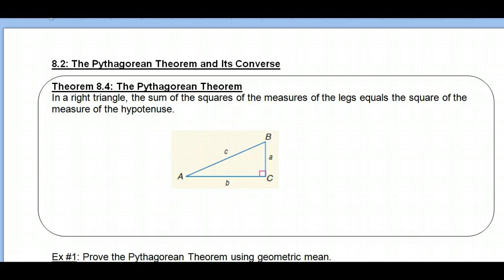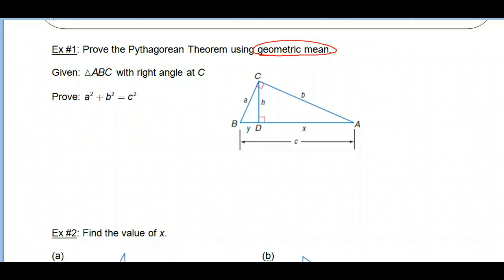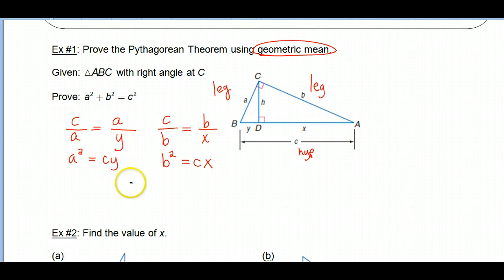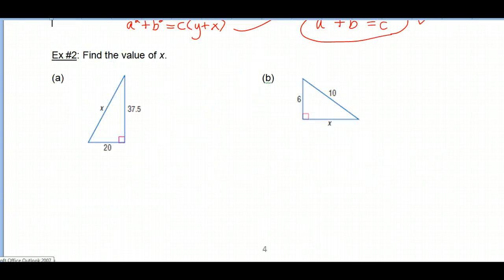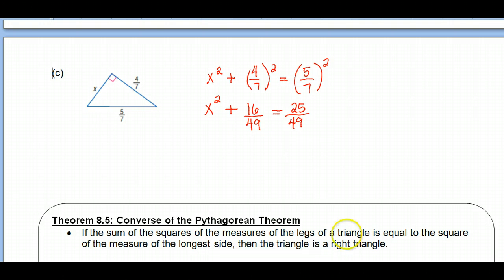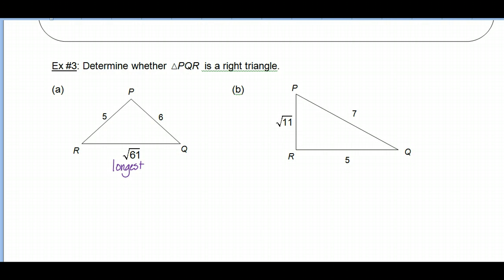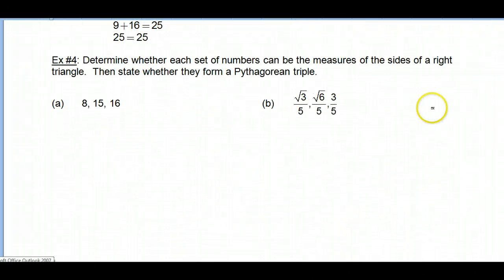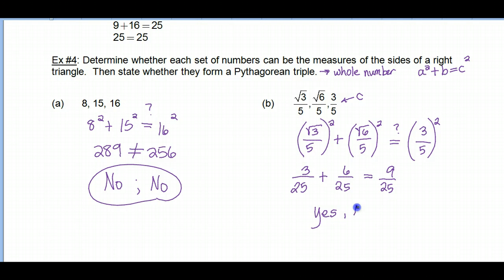Lesson 8.2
The Pythagorean Theorem & Its Converse